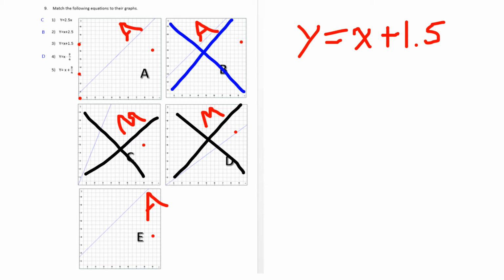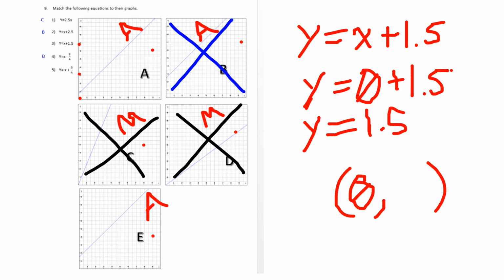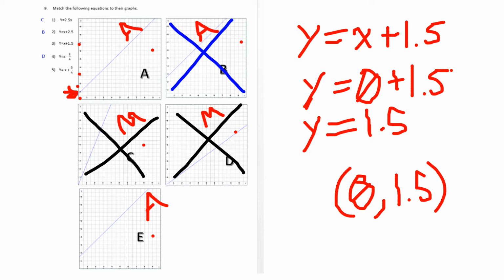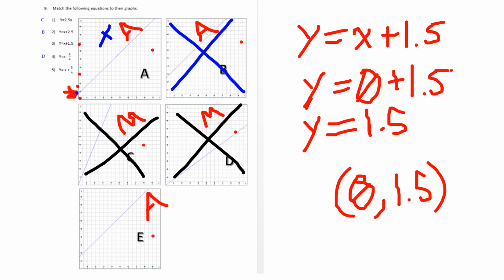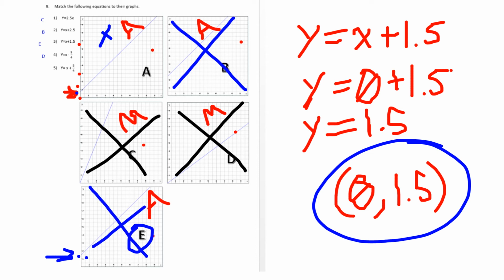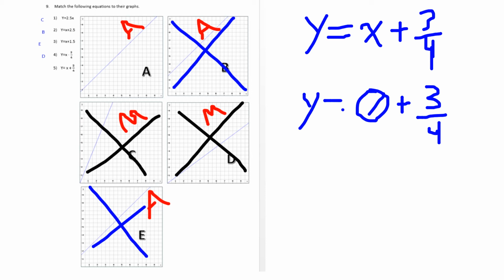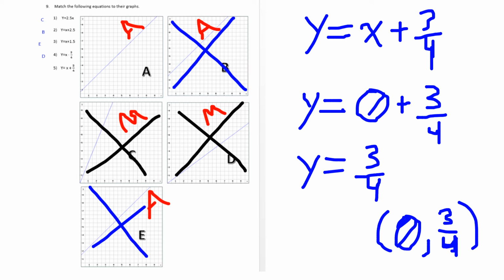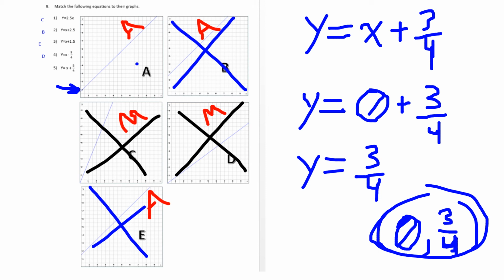Test Prep CA 8 part 1 question 9c